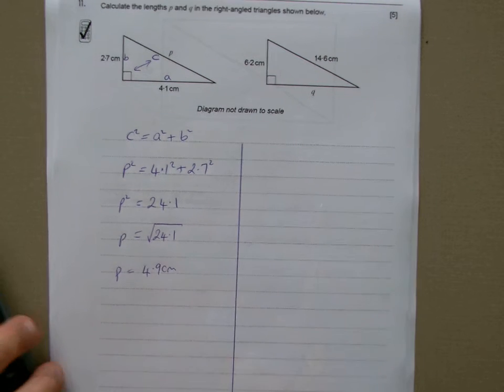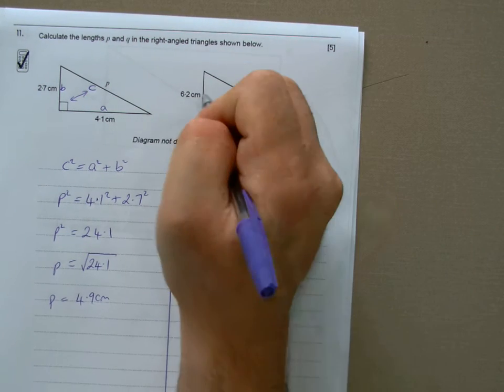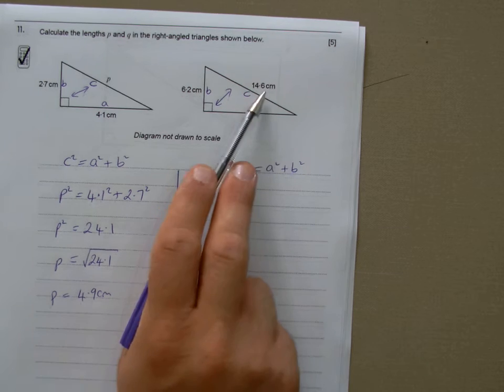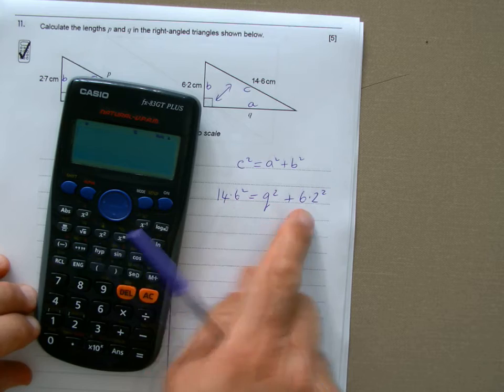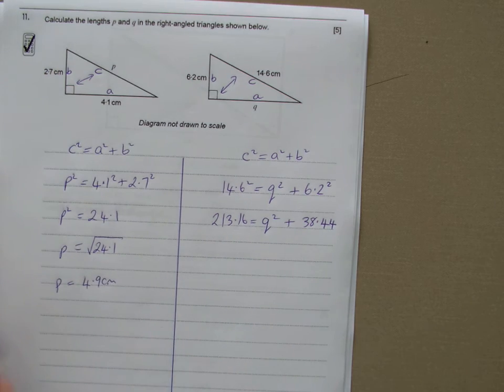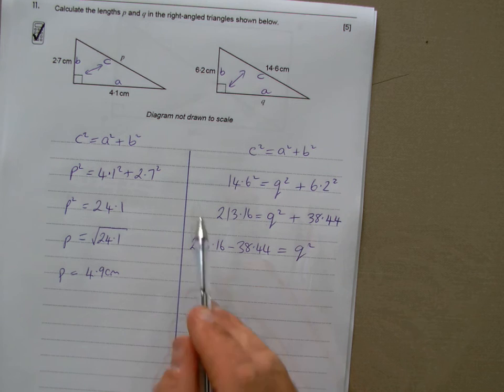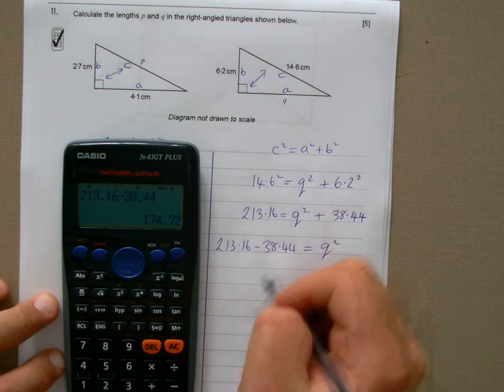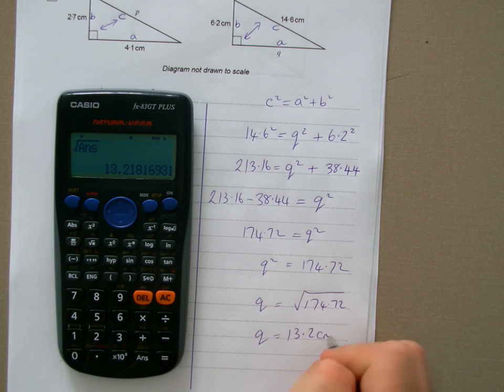Q11 PYTHAGORAS THEOREM